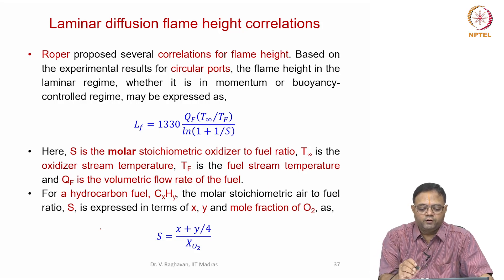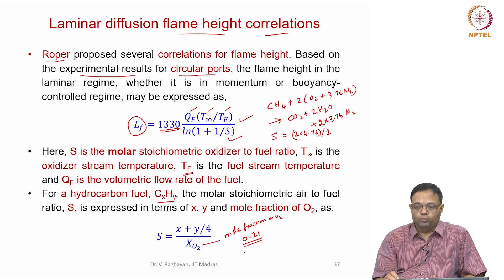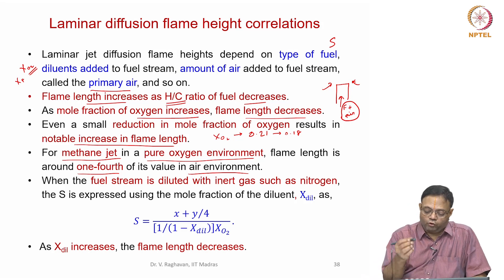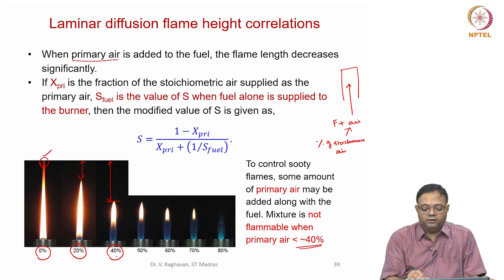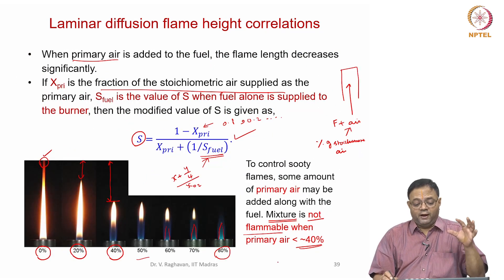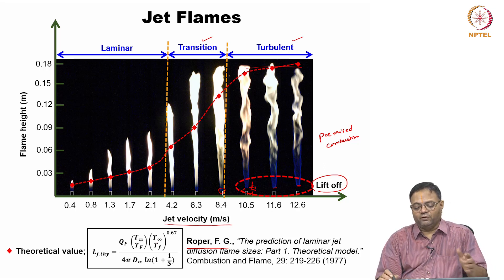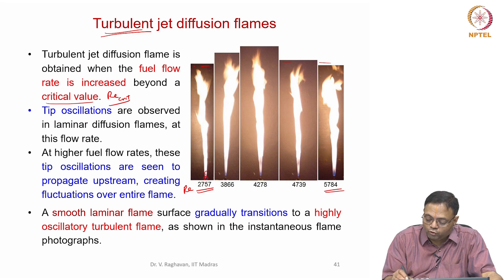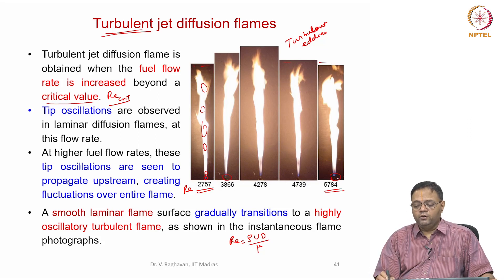Review of Premixed and Diffusion Flmes - Part 7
Laminar diffusion flame height correlations, Jet flame heights, Turbulent jet diffusion flames, Flame life-off and blow off, Turbulent mass diffusivity, Eddy viscosity, Turbulent mixing length, Turbulent intensity,